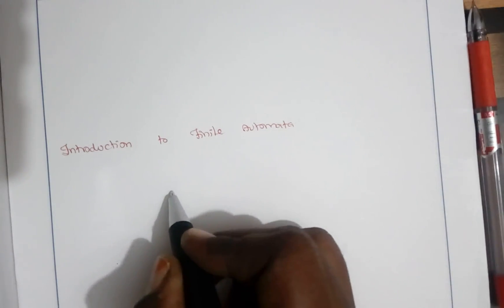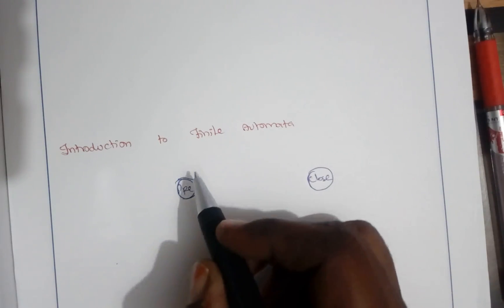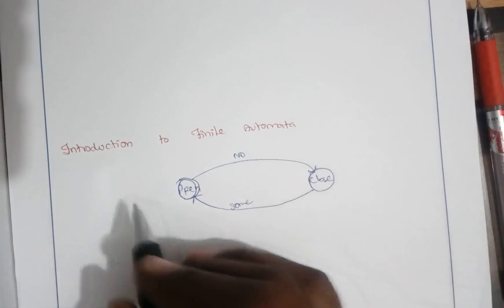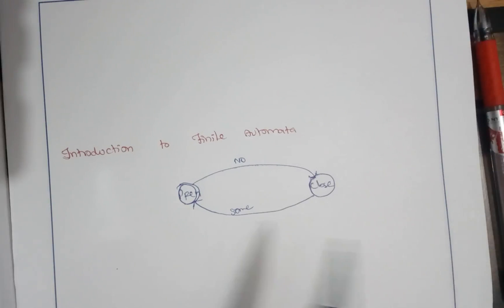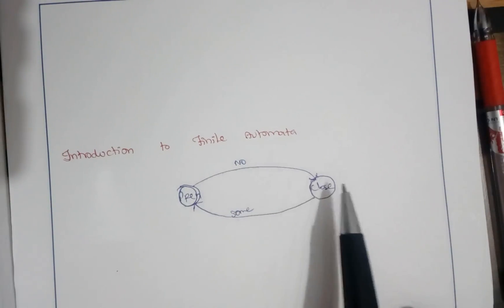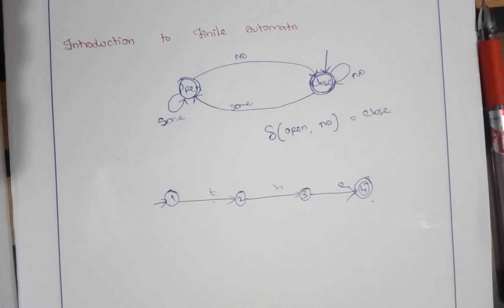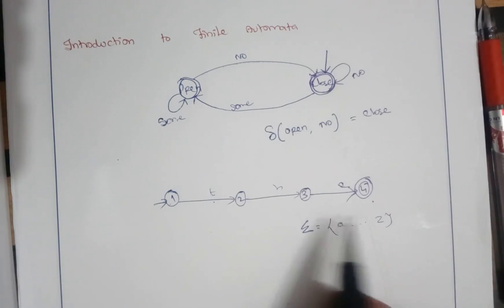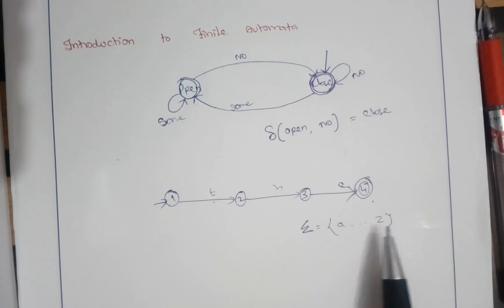TOC Lec 01-Introduction to finite automata(FA) by Deeba Kannan